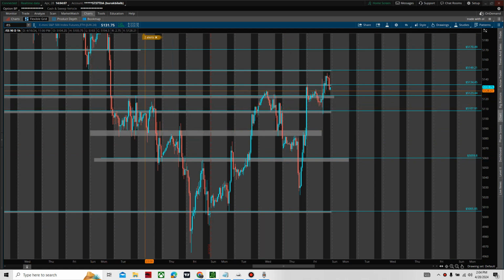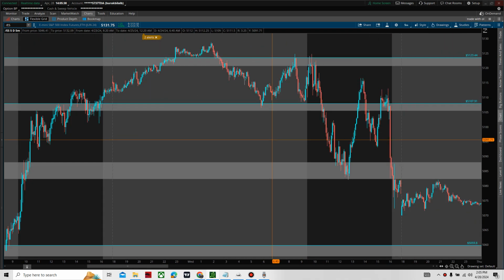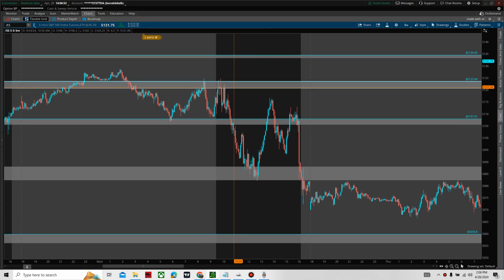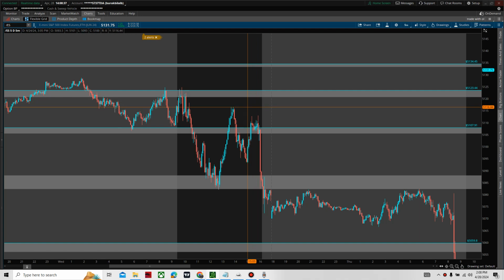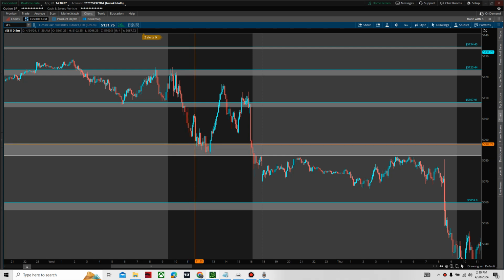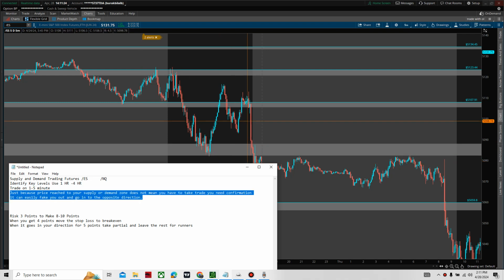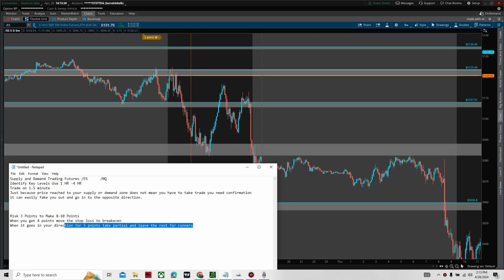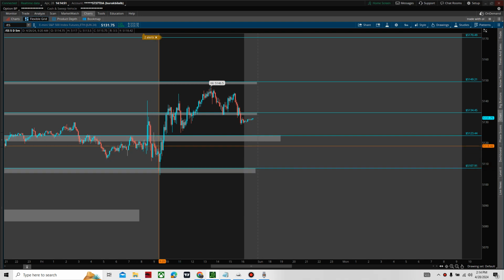Supply And Demand Trading Strategy